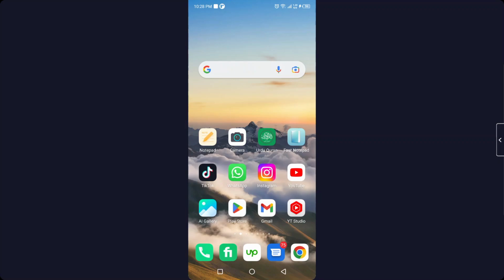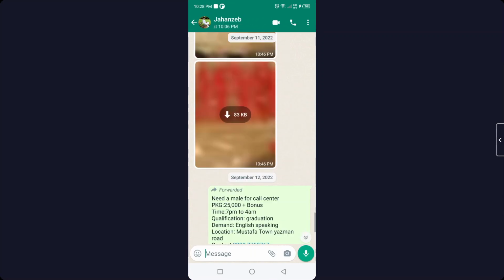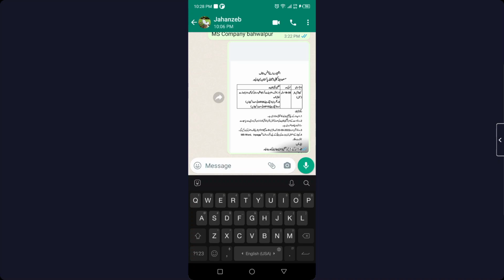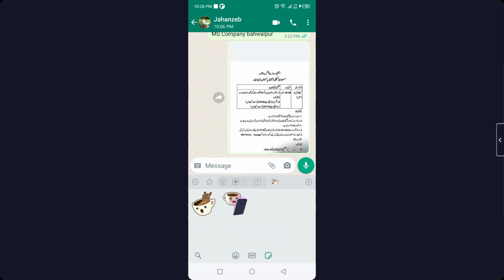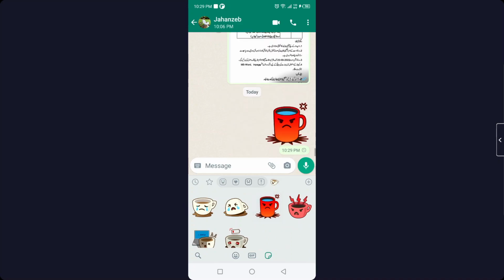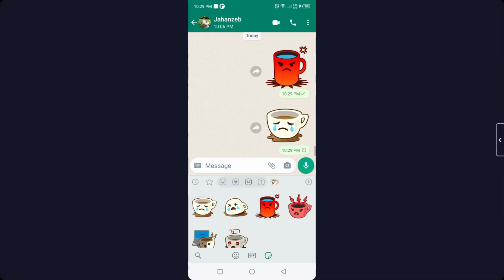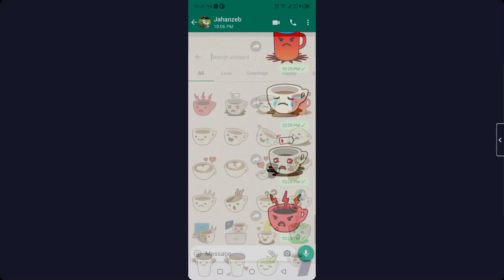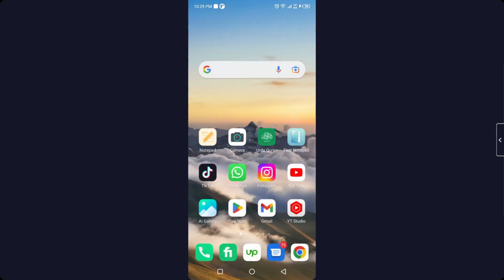How to Send Stickers on Whatsapp